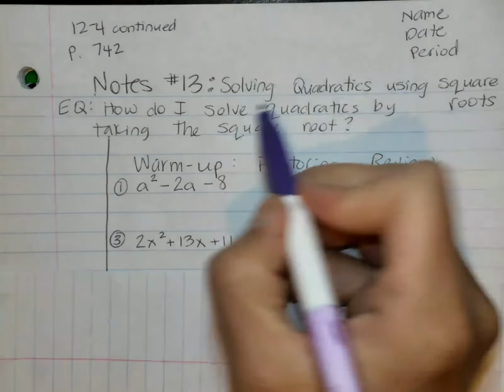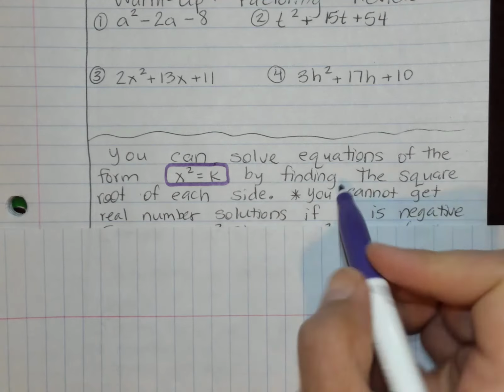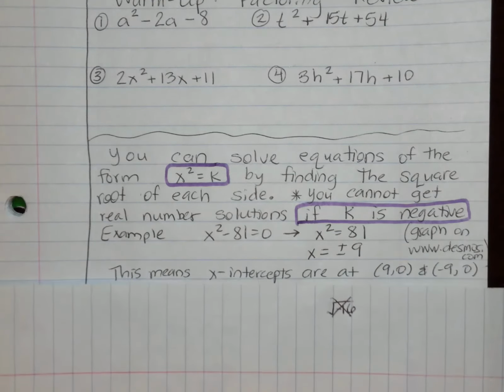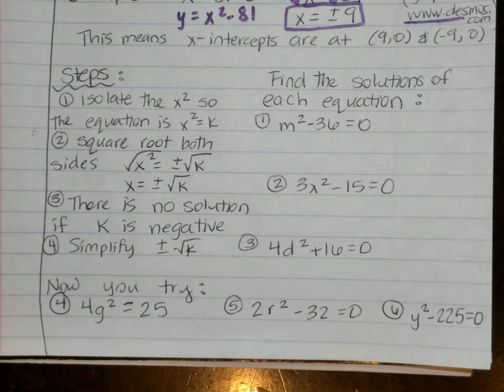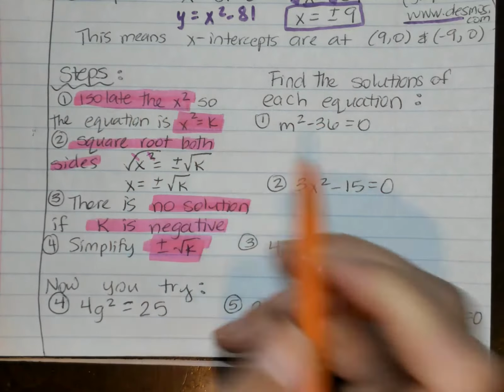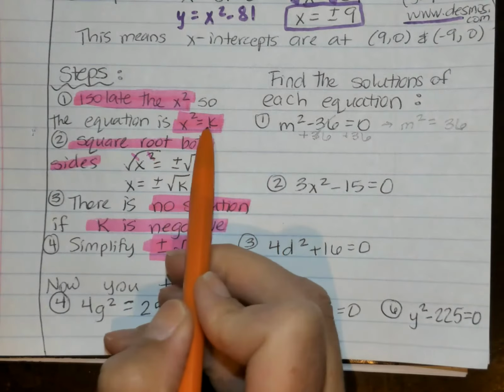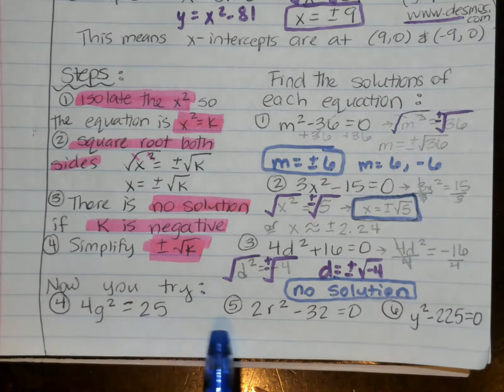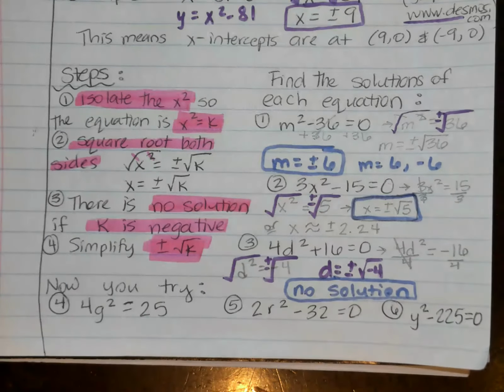Sem 2 Notes #13